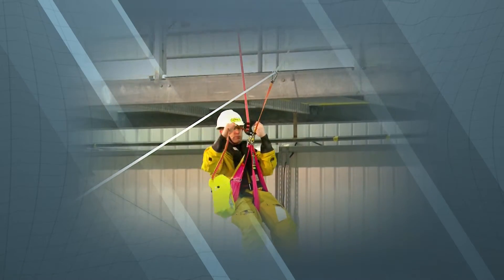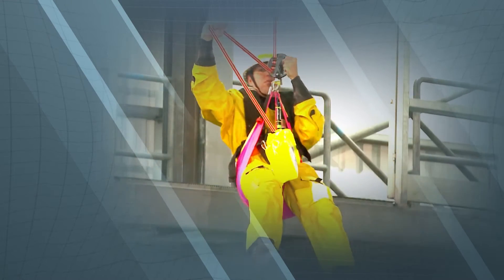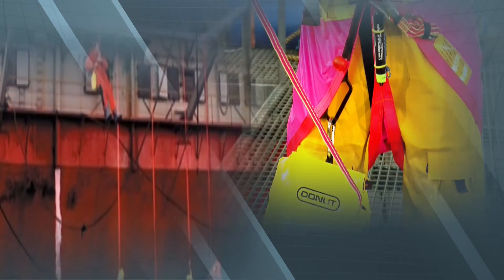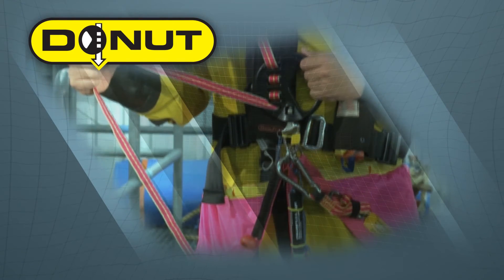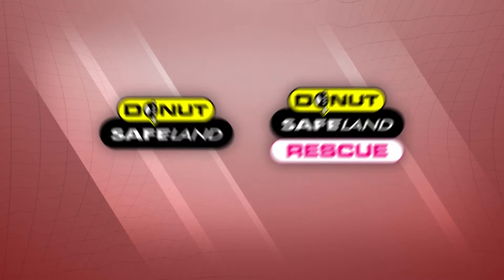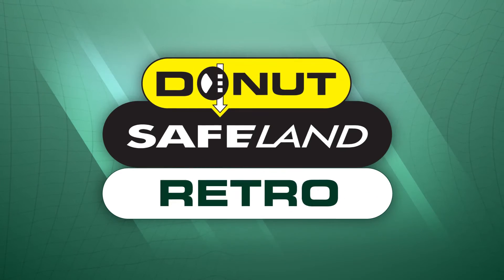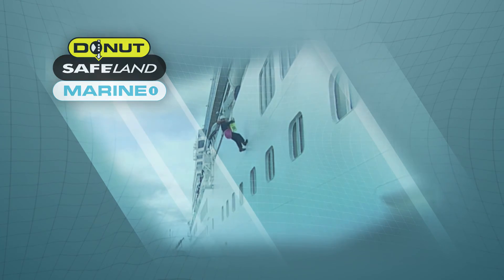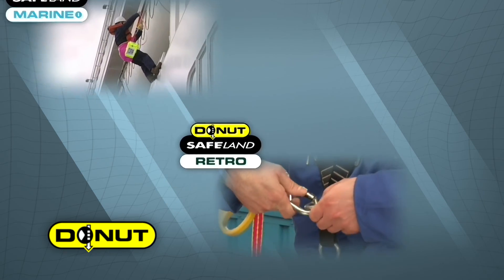Donut Offshore Descent Devices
Donut Safety Systems is an innovative range of portable Personal Controlled Descent Devices during emergencies when conventional means are not possible for the Offshore, Onshore, Marine and Renewables industry.